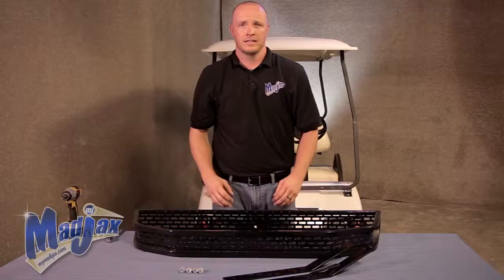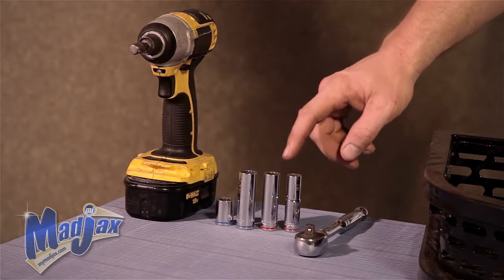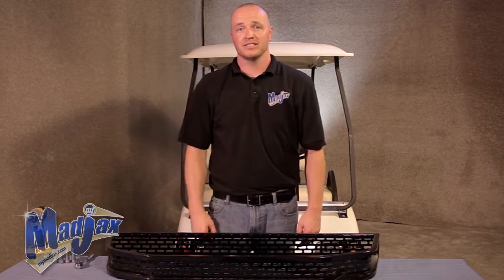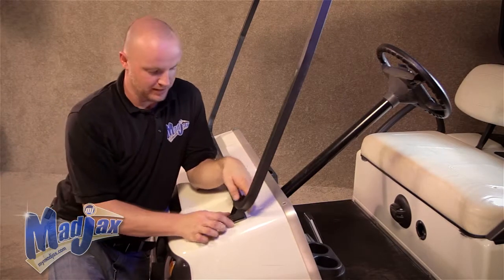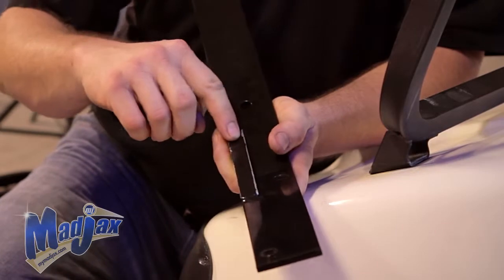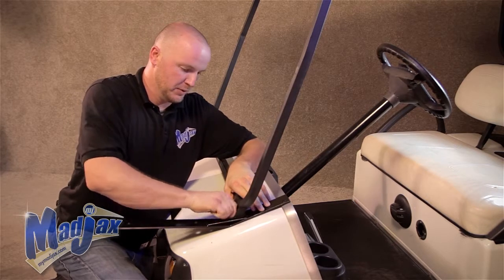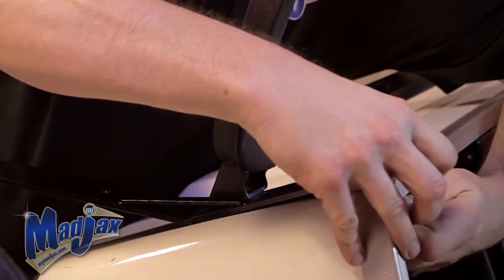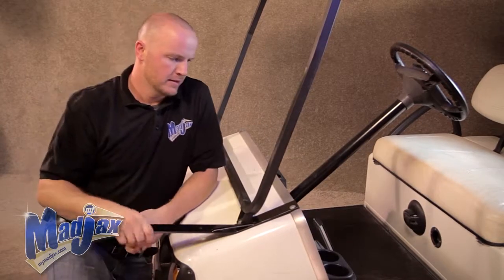Clay's Basket for Club Car® DS® | How to Install Video | Madjax® Golf Cart Accessories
How to install a Madjax® Clay's Basket on a Club Car® DS® golf cart.